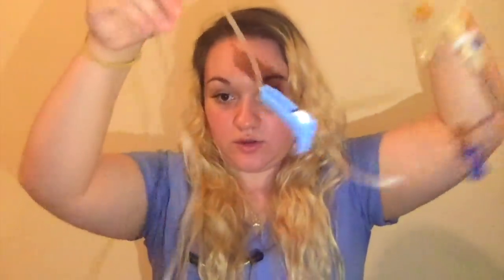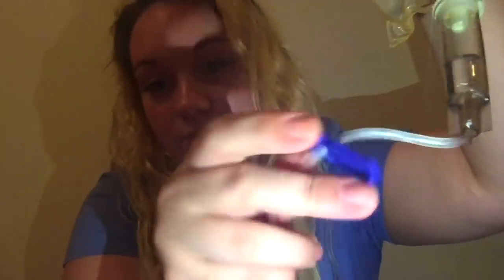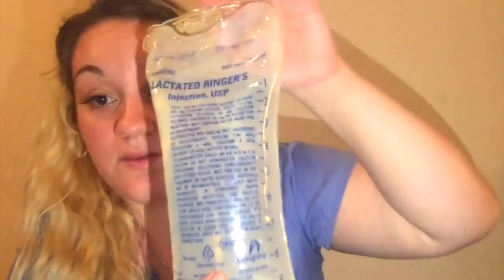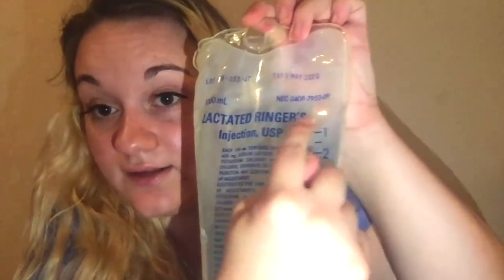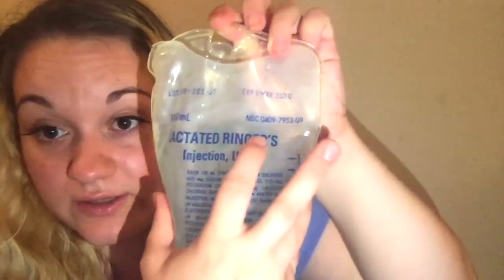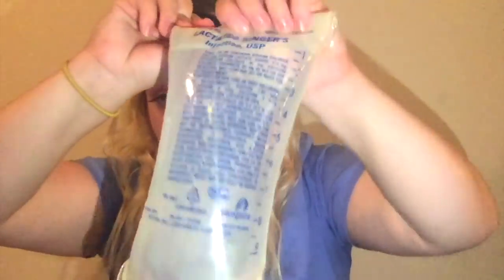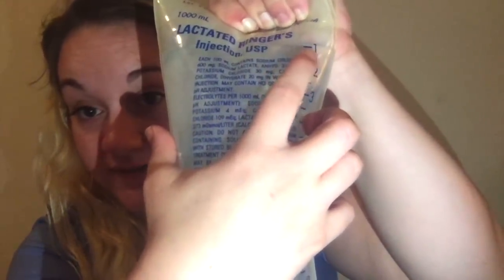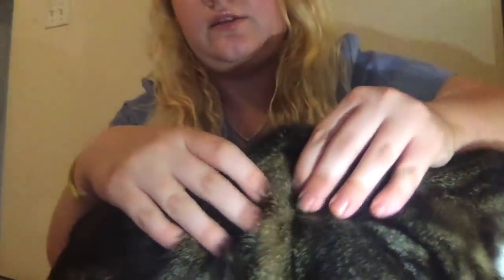How Do I Give SQ Fluids To My Pet?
This video is about how to give a dog or cat fluids under the skin. It also talks about common concerns and questions owners may have.